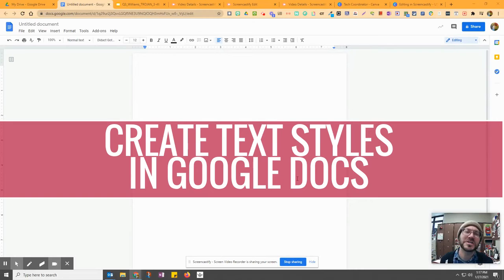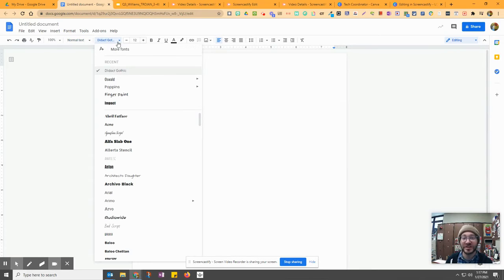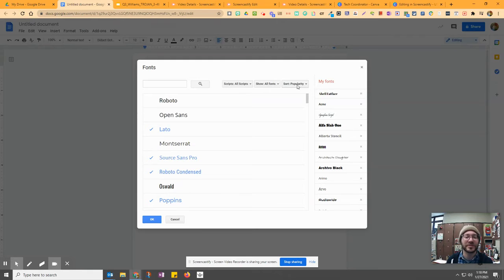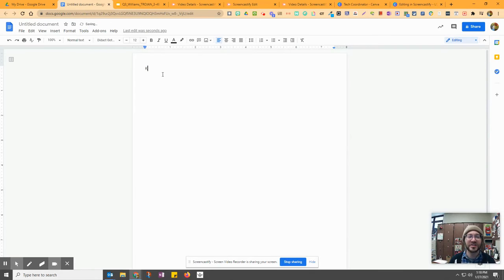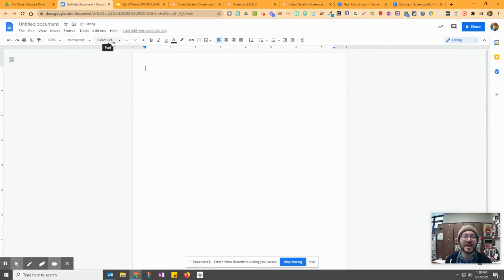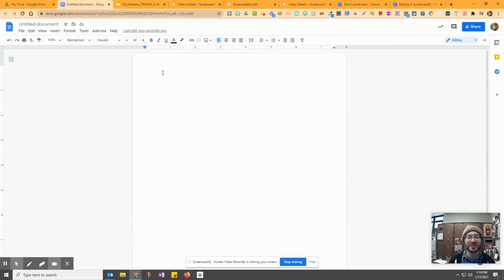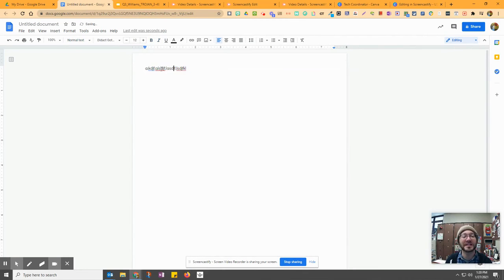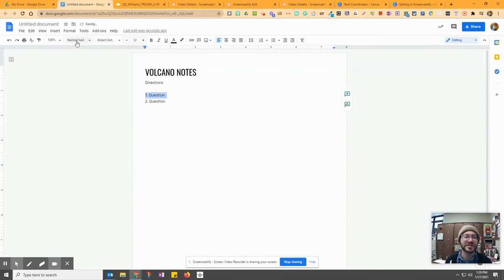Creating Styles in Google Docs